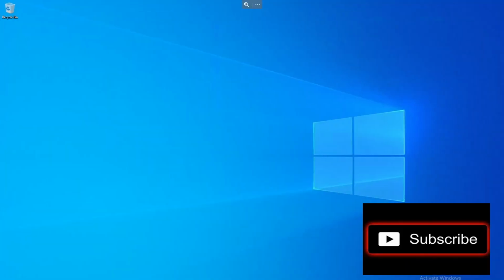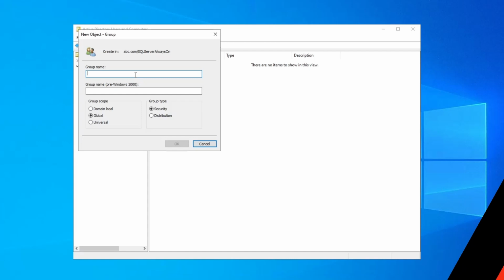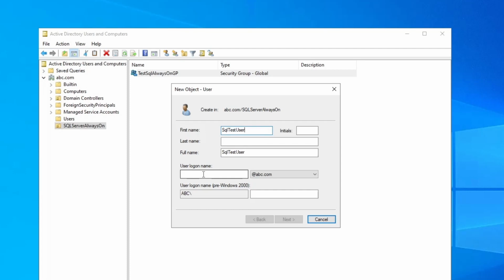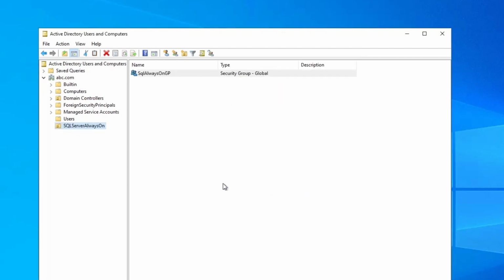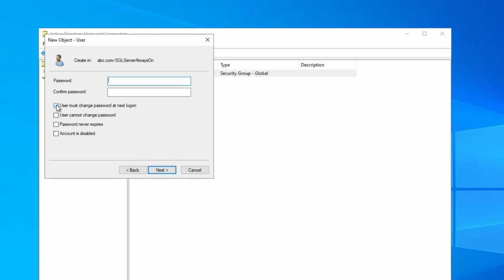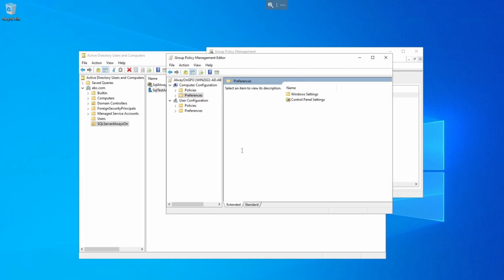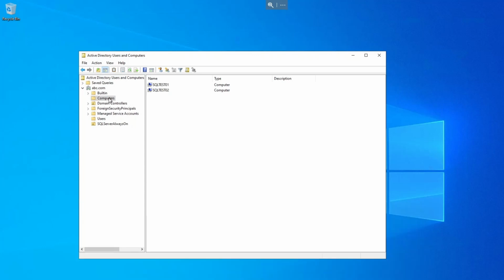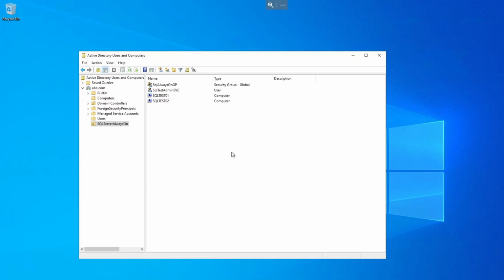03| Mastering Microsoft SQL Server | Windows Clustering Prerequisite Set Up | [Complete Tutorial]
Welcome to the ultimate guide for mastering Microsoft SQL Server! In this comprehensive tutorial series, you'll learn everything you need to know about installing, managing, and supporting SQL Server effectively. This is the continuation of the series. You will learn how to configure all Windows Failover Cluster prerequisite to support SQL Server Always on Availability. Whether you're a beginner looking to build a strong foundation or an experienced user seeking advanced insights, this series has got you covered.

We offer live training sessions!